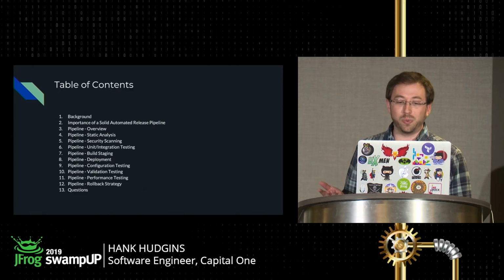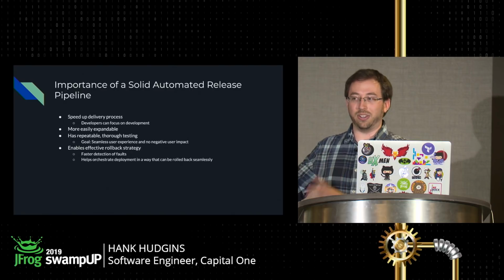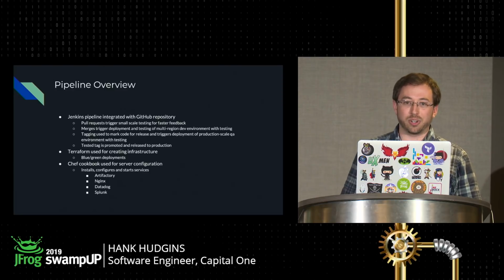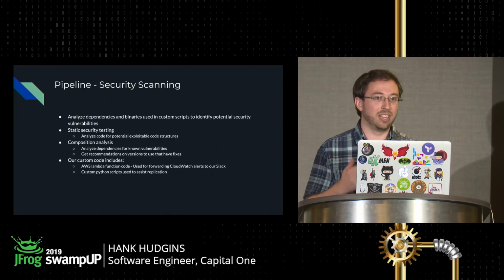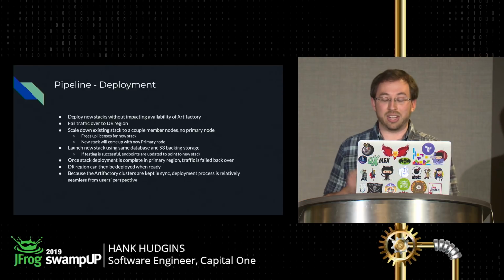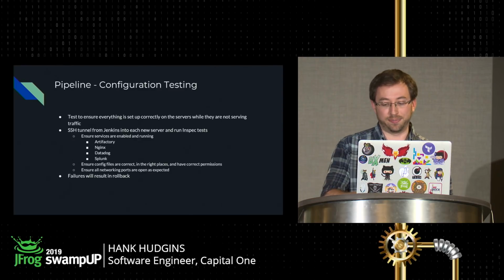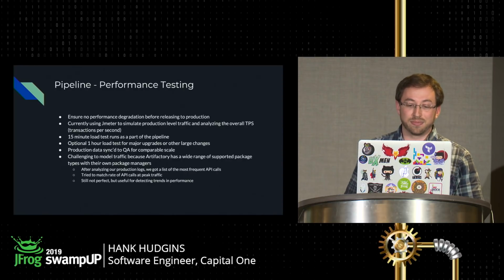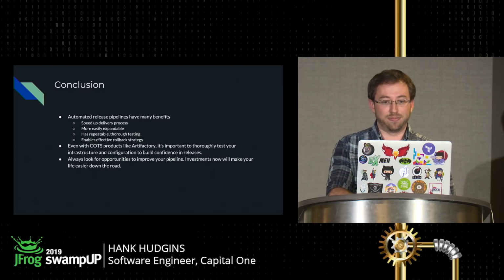swampUP 2019 | How Capital One Has Automated the Release Pipeline - Hank Hugdins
JFrog Artifactory assists developers in automating their release pipelines, so it's important to ensure the release pipeline for Artifactory itself is solid enough to ensure stable, continuous availability of the platform. In this swampUP session, Hank Hudgins discusses how Capital One has automated the release pipeline for their resilient HA implementation of Artifactory in AWS. Some of the topics covered include: build staging, static analysis, unit testing, security scanning, Terraform architecture, Chef configuration management, Inspec testing, validation testing, performance testing and rollback strategy.

Also, Accelerate Azure DevOps or TFS with JFrog Artifactory and Conan